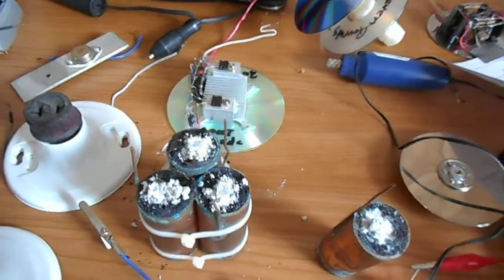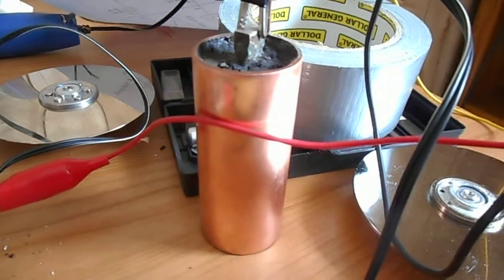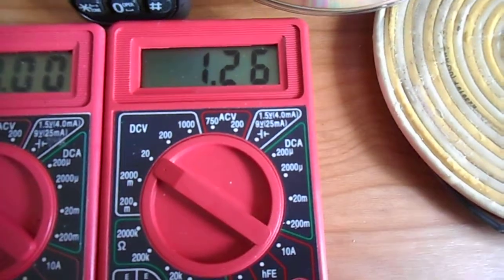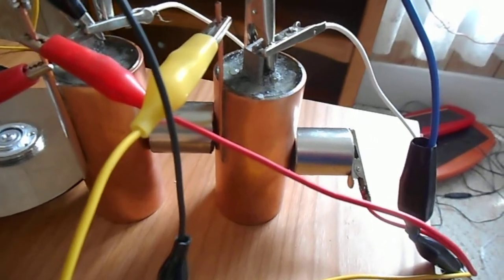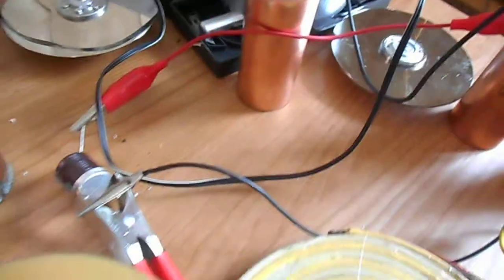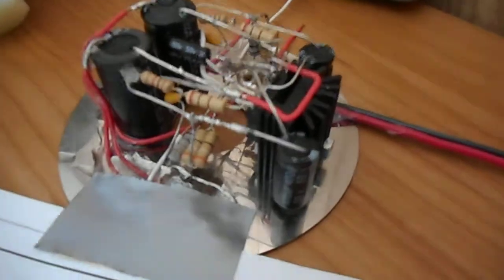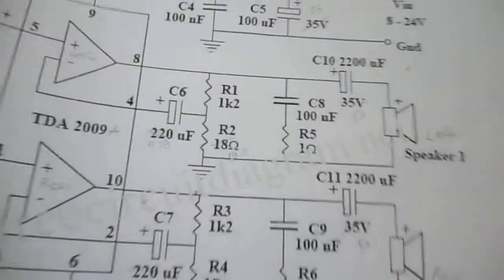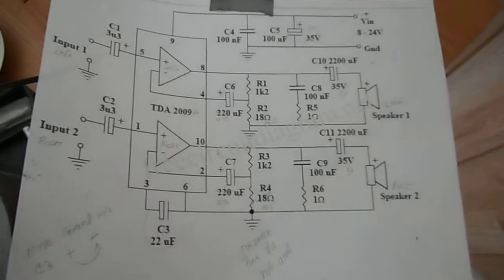Crystal Cell Update test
Crystal cell 3 generations new circuit  T E S T